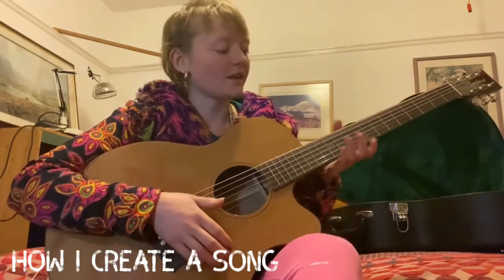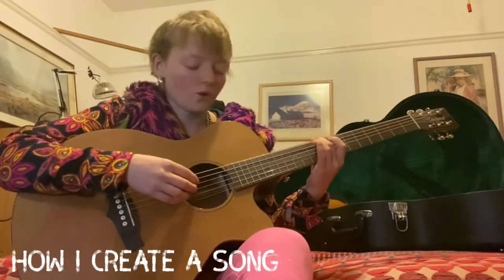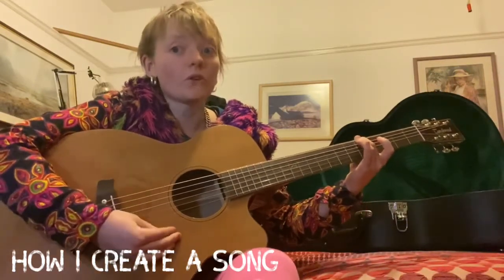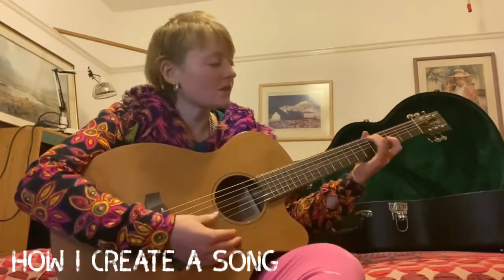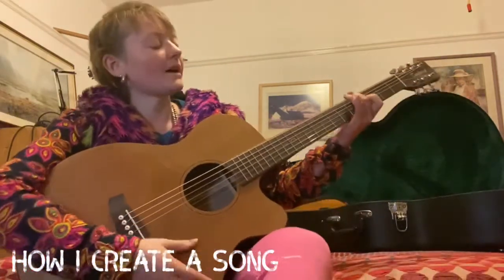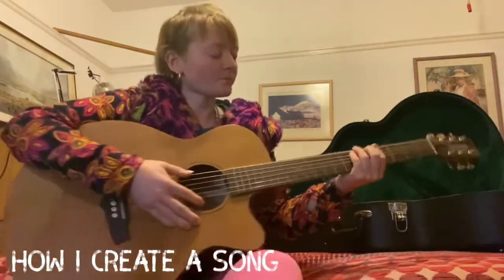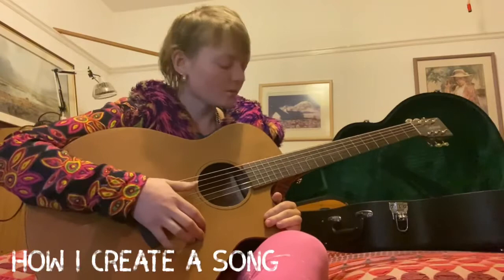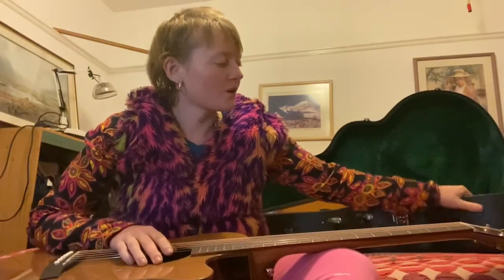Create A Song Using Improvisation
Exploring our creative expression through our Vocal Fire (one facet of 5 Elements of Voicework®), using improvisation to support songwriting. Learn more about the 5 Elements System

Start your Vocal Journey - explore Holistic Voicework for Confidence, Wellbeing and Creativity with 5 Elements of Voicework.

Facebook.com/truevoicecreations
Instagram.com/trevoicecreations